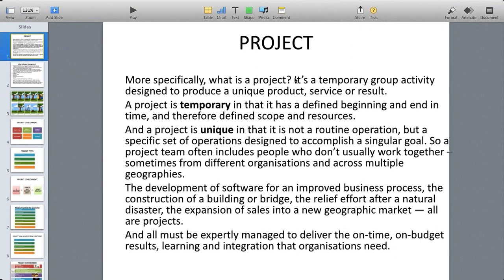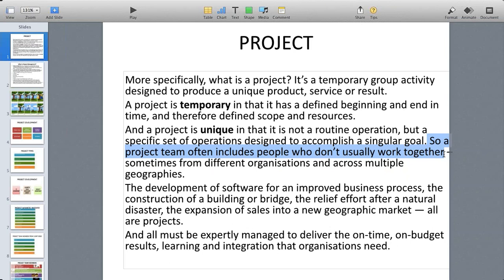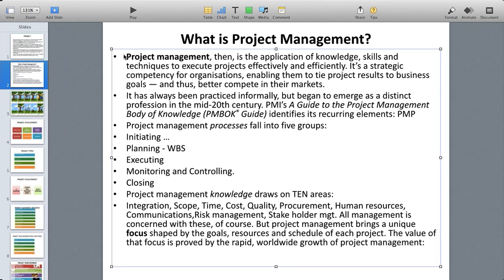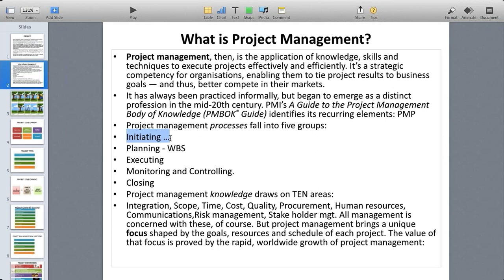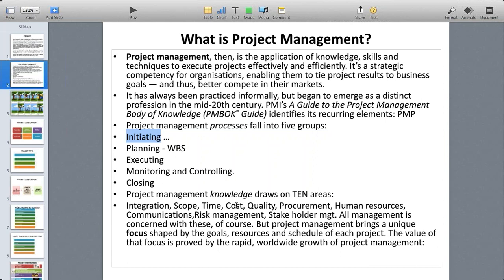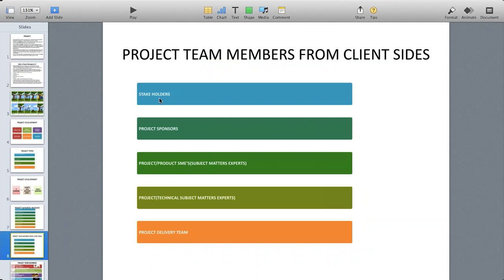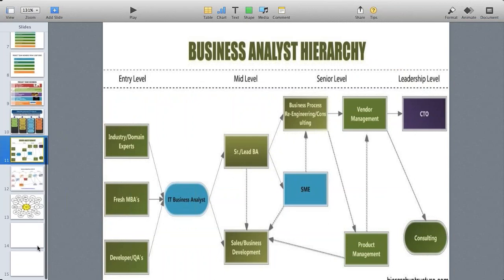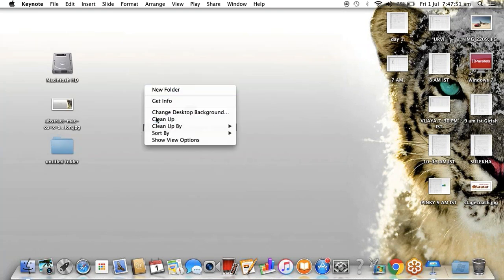project management basics